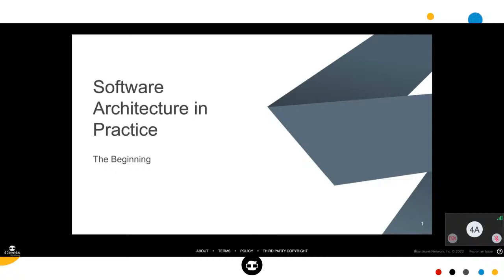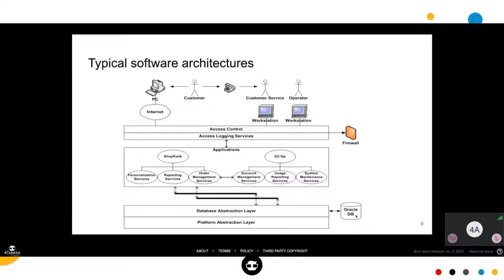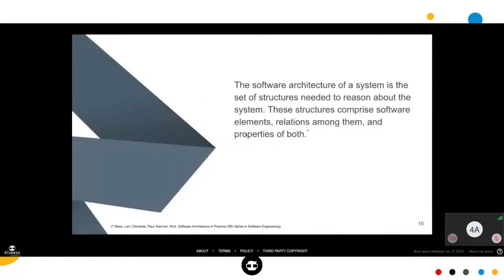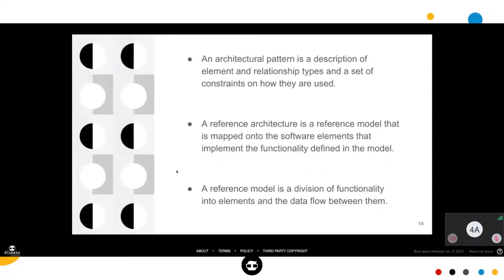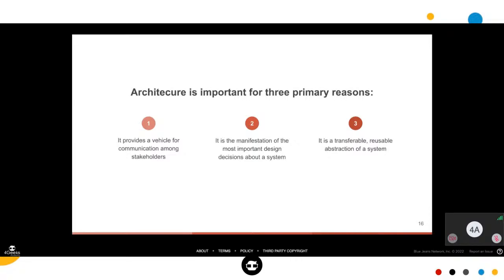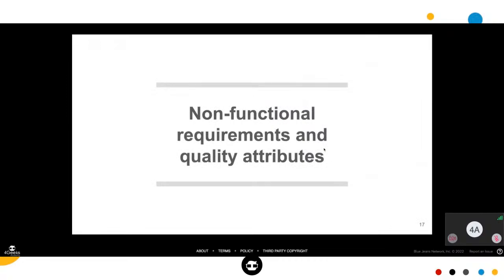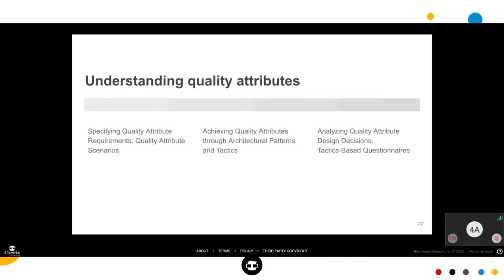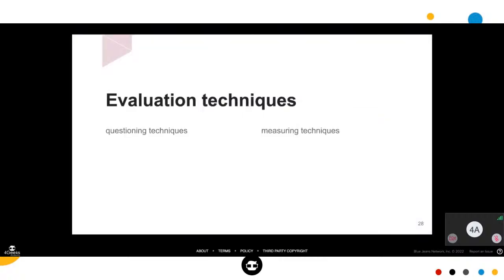Software Architecture In Practice: The beginning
Does architecture still matter? With the rise of cloud infrastructures, microservices, frameworks, and reference architectures for every conceivable domain and quality attribute, one might think that architectural knowledge is hardly needed anymore. All the architect of today needs to do is select from the rich array of tools and infrastructure alternatives out there, instantiate and configure them, and voila! An architecture.*

The objective of this seminar is to show to initial steps to define a software architecture as secure, reliable, maintainable, and scalable and which are the quality attributes to have into account when a software architecture is defined.

Speaker: Claudio Desalvo

Enterprise Architect

See you on August 25.